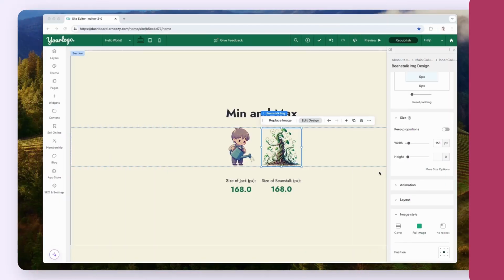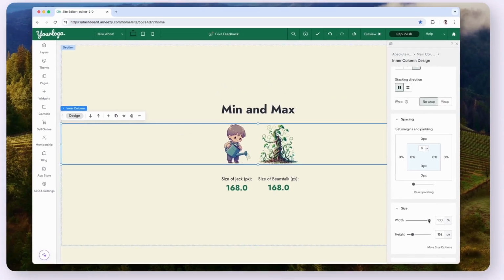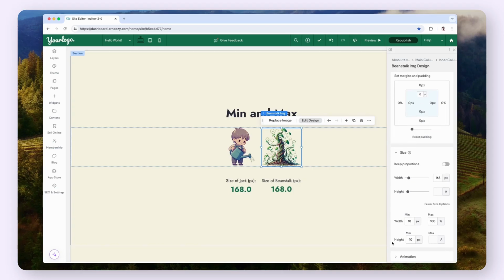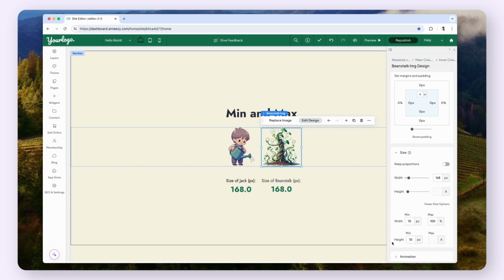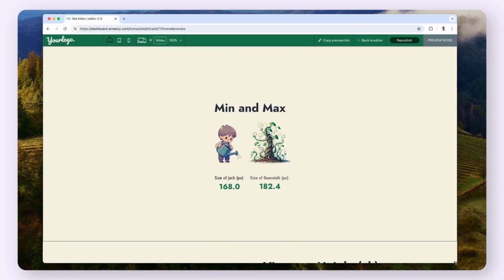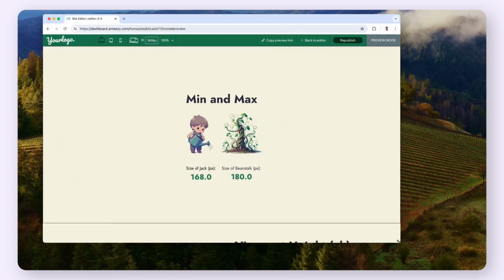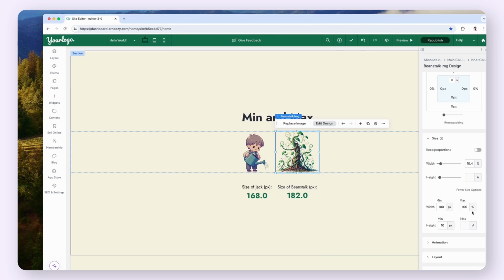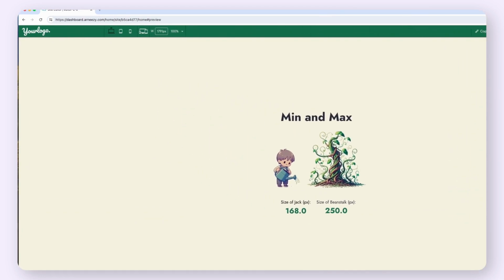Min and Max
Learn how to use min/max settings to ensure elements behave properly (and images retain quality!) in your responsive designs.

This video comes from the Size and Units course in Duda Academy. Check it out to learn more about how to effectively use the size properties!